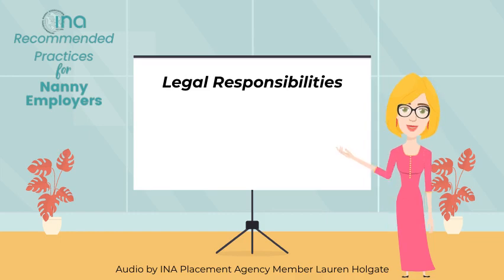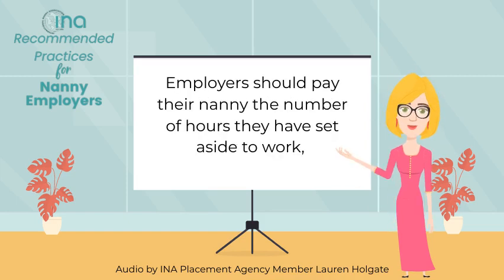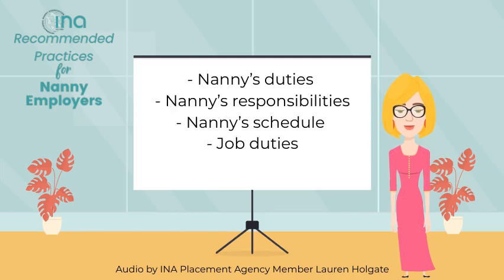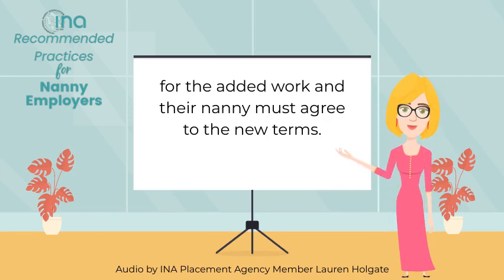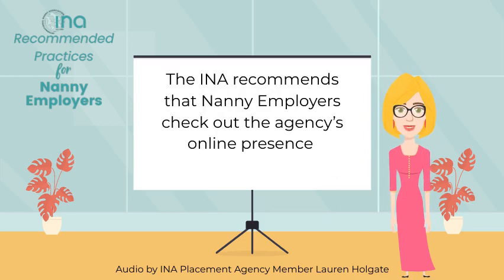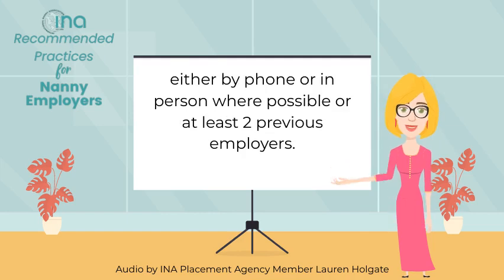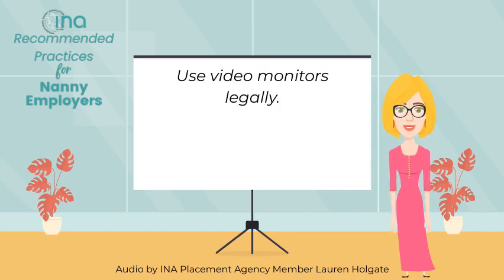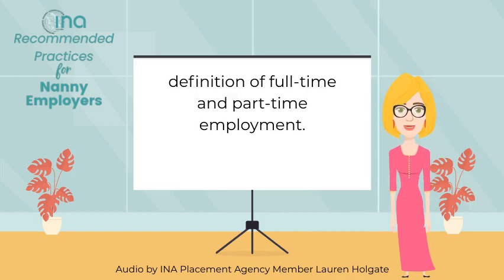INA Recommended Practices for Nanny Employer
The International Nanny Association has worked to bring standards to the nanny industry for over 35 years. Please take some time to understand our Recommended Practices for Nanny Employer.

The International Nanny Association recommends these practices but has no authority to require a member to adhere to them. INA does not represent that the Association has the authority to discipline a member for a violation of the letter or spirit of what is recommended. Consequently, the INA assumes no responsibility or liability for the action of any member of the Association.

2023 Update